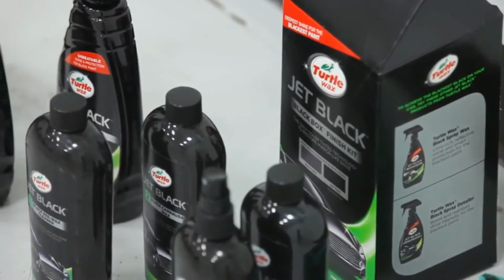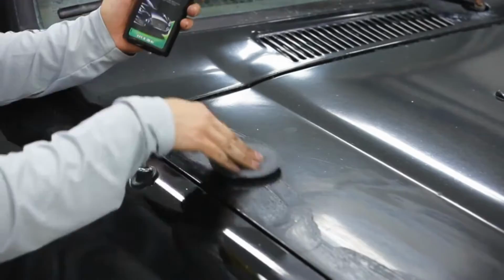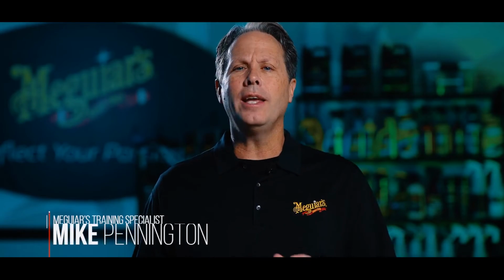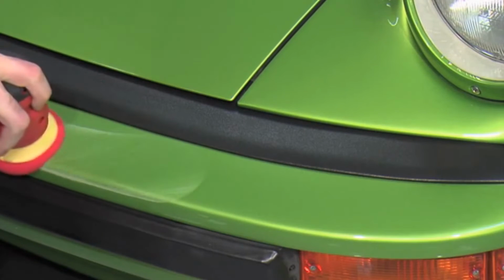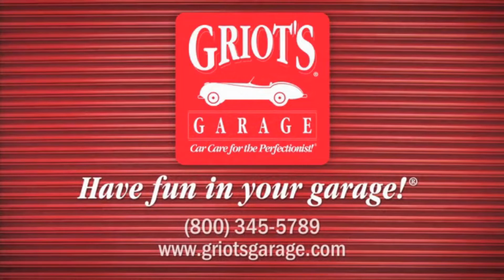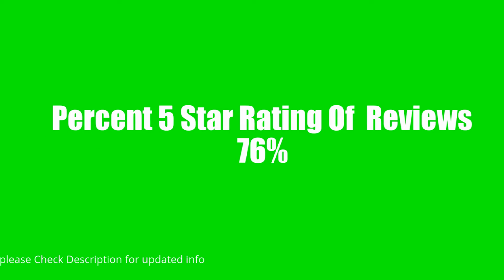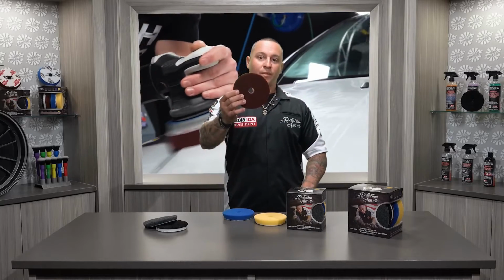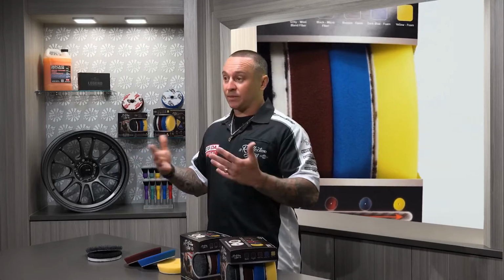delectable 12 Polishing Waxing Kits That Are Incredible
Turtle Wax T-3KT Black Box K

Meguiar's M21032 Ultra Pro Finishing Polis

Chemical Guys BUF_501X 10FX Random Orbital Polisher Kit - 9 Ite

Carfidant Black Car Scratch Remover - Ultimate Scratch and Swirl Remover for Black and Dark Paints- Solvent & Paint Restorer - Repair Paint Scratche

Meguiar's Ultimate Polis

Meguiar's Ultimate 3 Step Paint Care Ki

Meguiar's C2100 Mirror Glaze Detailing Cla

Griot's Garage 10515 5" Orbital Conversion K

Carfidant Scratch and Swirl Remover - Ultimate Car Scratch Remover - Polish & Paint Restorer - Easily Repair Paint Scratche

3M Scratch Removal Syste

Meguiar's M20532 Mirror Glaze Ultra Finishing Polis

The Rag Company - Buff and Shine Reflection Artist Complete 6" Buffing Kit - Combination of Five Pad

Polishing  Waxing Kits, top Polishing  Waxing Kits,best Polishing  Waxing Kits,latest Polishing  Waxing Kits,Polishing  Waxing Kits 2022"}